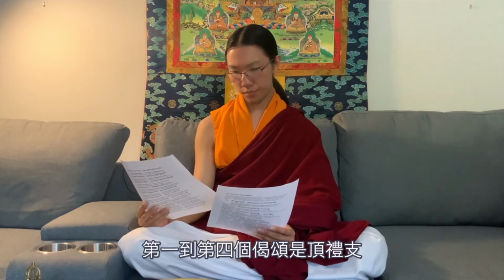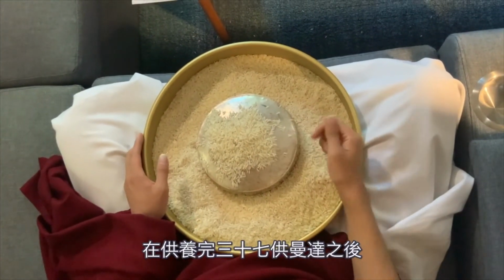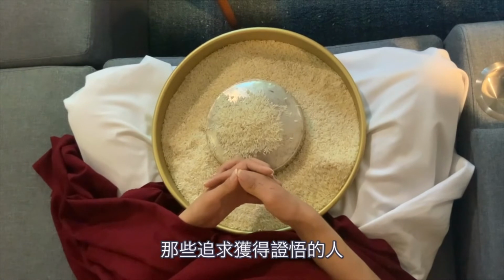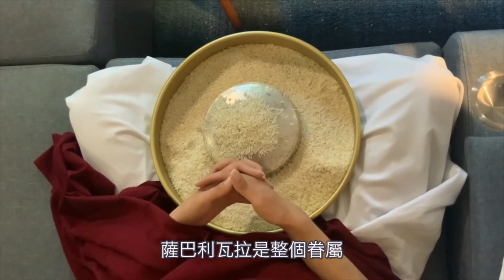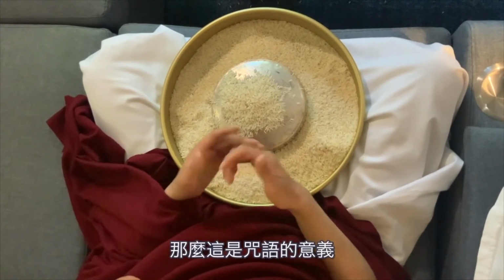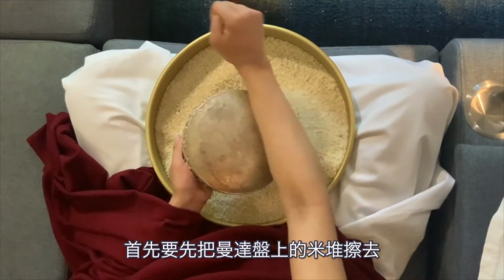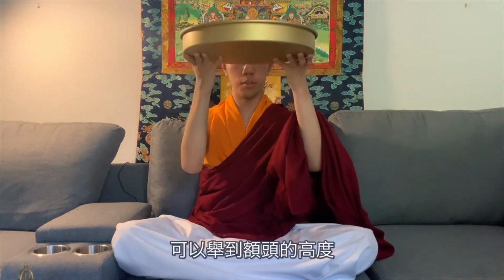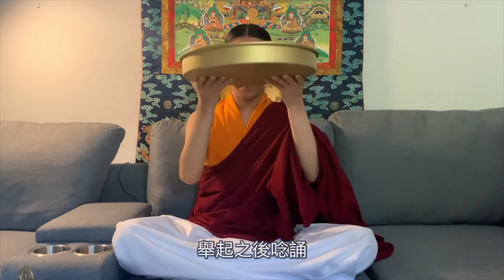法王子 無著金剛仁波切供曼達教學（二）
接續上一堂的教學，在第二堂課當中，法王子無著金剛仁波切將親自為大家示範如何來修持供曼達。